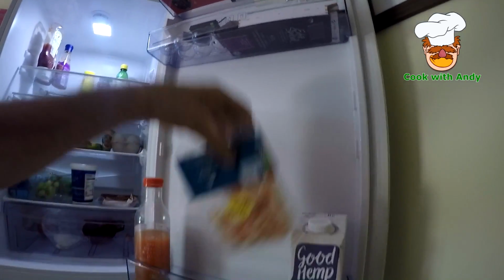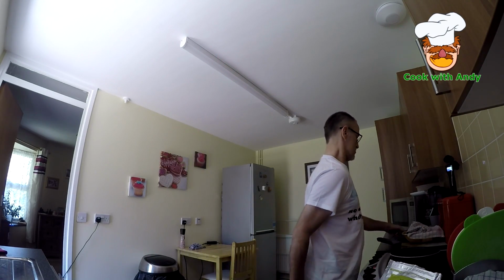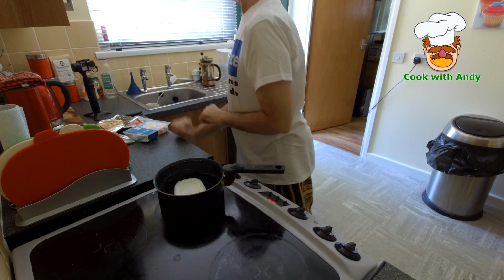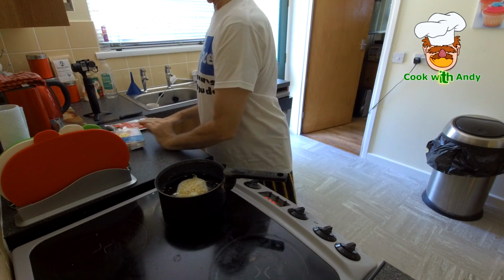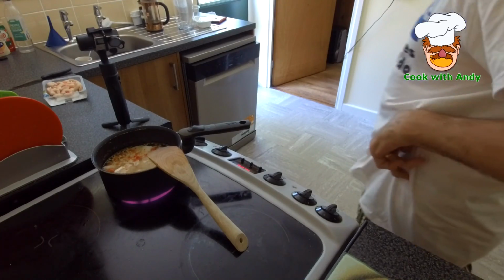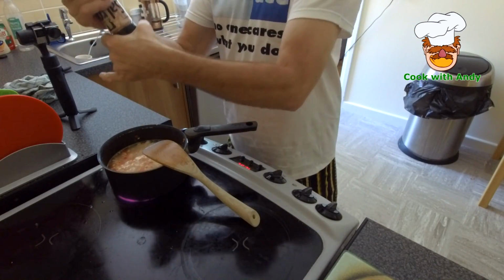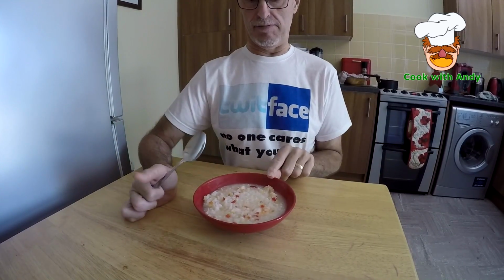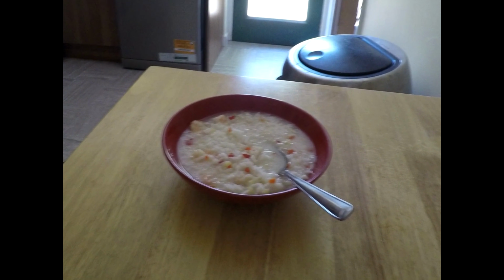Cook with Andy: Khao Tom shrimp, boiled rice soup with prawns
Cook with Andy: Khao Tom shrimp, boiled rice soup with prawns. A quick video where I bung a few things into a pan and warm it up, which is what I do normally - or use the microwave!

CREDIT ROLL
WEBSITES

OR